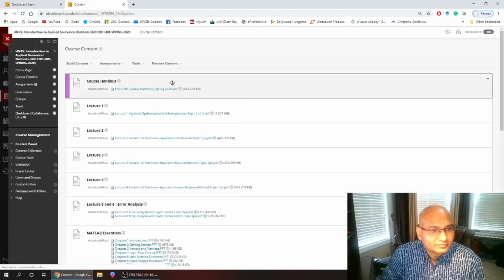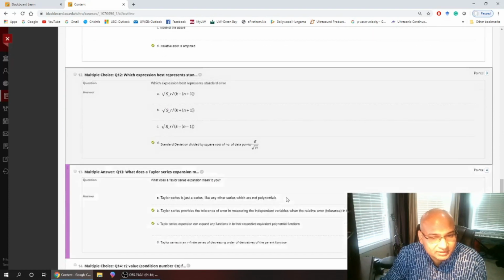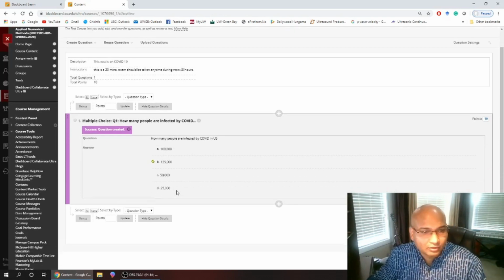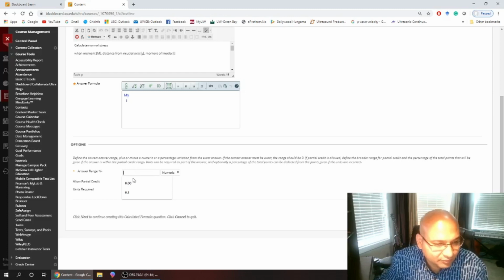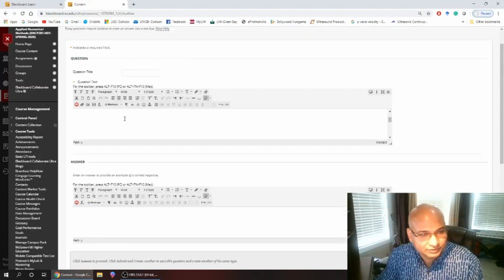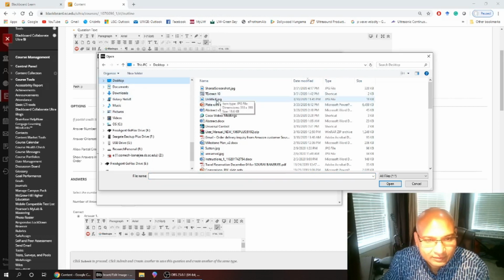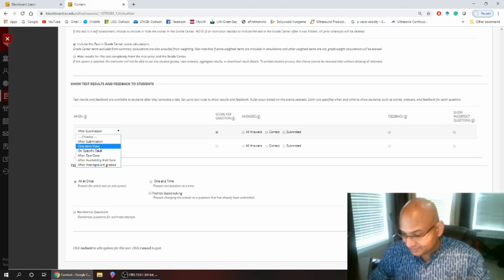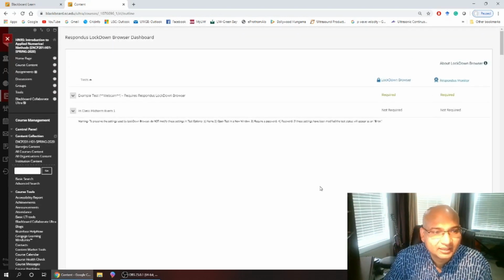Making Exams on Blackboard - Part 3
This video shows how to assign an assignment, create a test (with varieties type of questions), assign a test, and how to enforce 'Respondous LockDown Browser' for ensuring the academic integrity of the students during an online exam. This video is created for UofSC faculties but the general information can be used by anyone